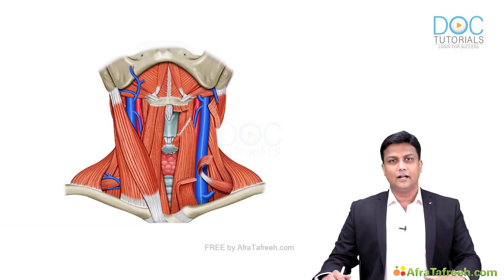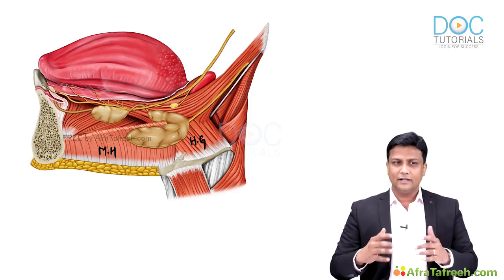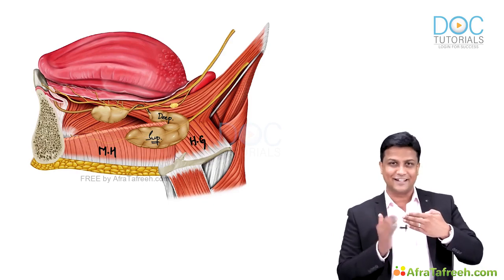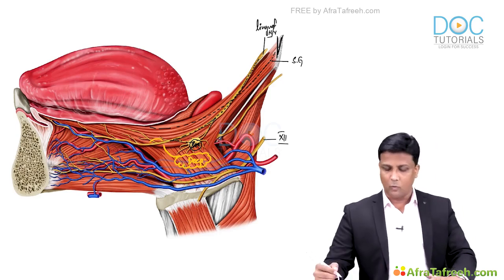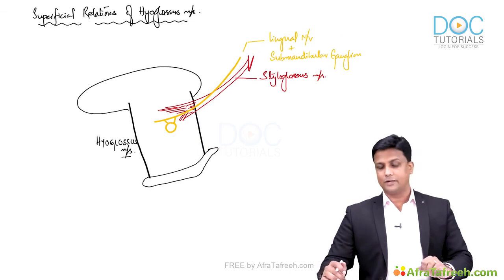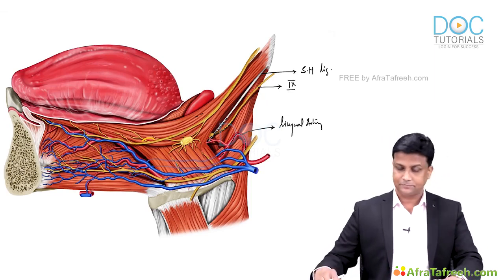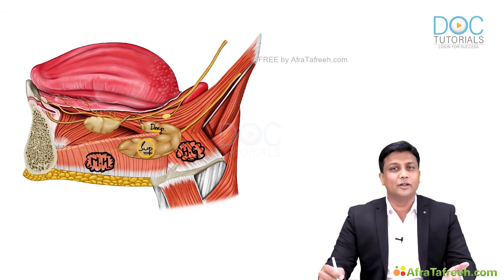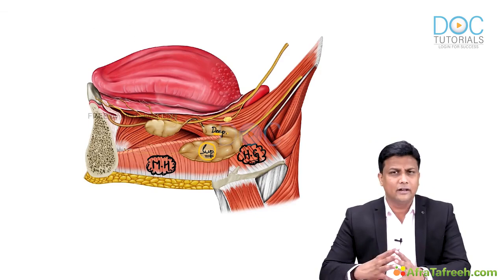Digastric Triangle of Neck | Boundaries, Contents & Clinical Importance (MBBS Anatomy)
This lecture explains the Digastric Triangle (Submandibular Triangle) in a clear, exam-focused way for MBBS students. You’ll learn its boundaries, roof, floor, and contents, along with important clinical correlations frequently asked in exams and viva.
Key topics covered:
Boundaries (Anterior & Posterior bellies of digastric, Mandible)
Roof and Floor muscles
Contents: Submandibular gland, facial artery & vein, lymph nodes, nerve relations
Important relations and applied anatomy